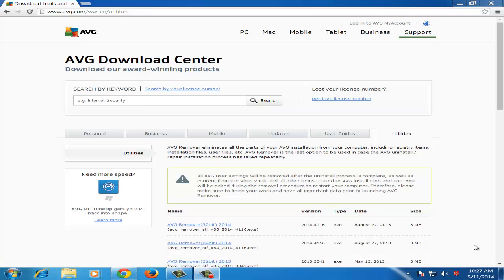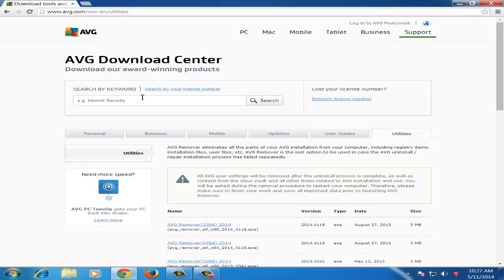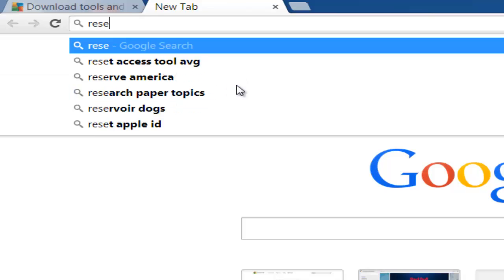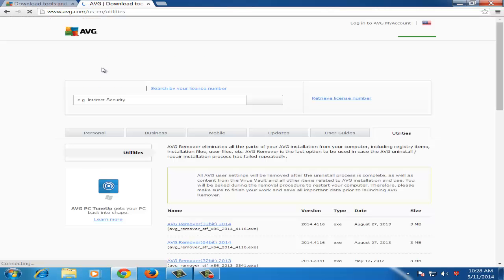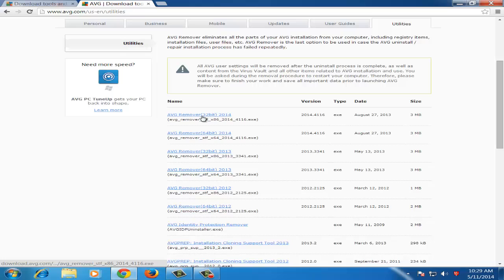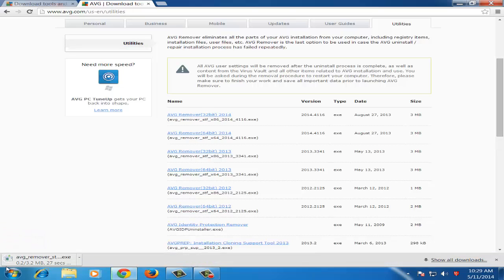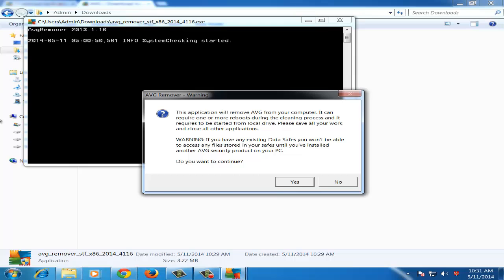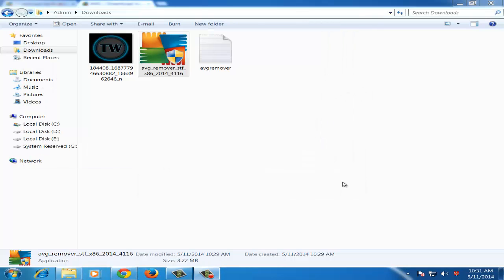How to remove AVG from your computer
This is a tutorial on how to remove AVG from your computer.